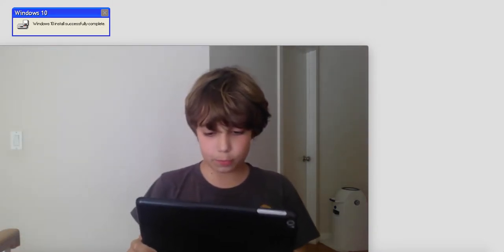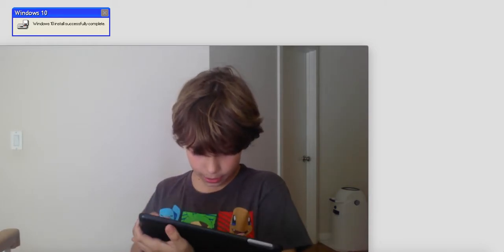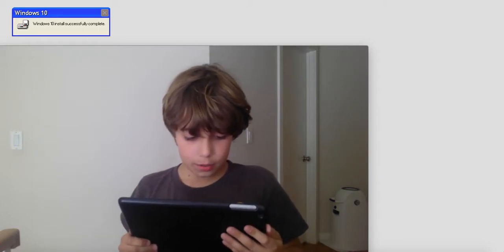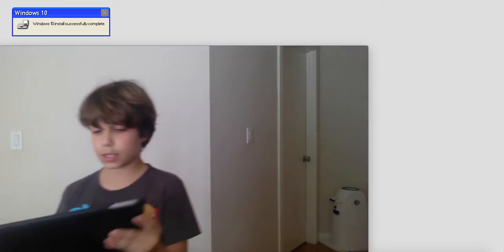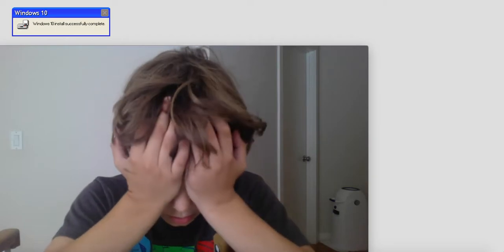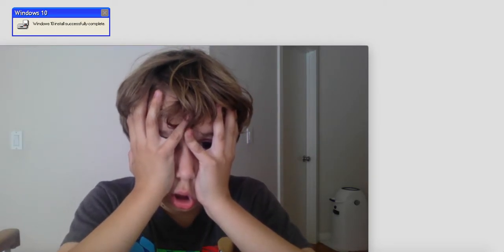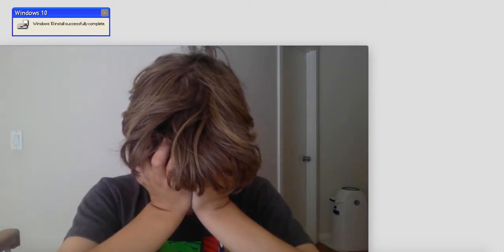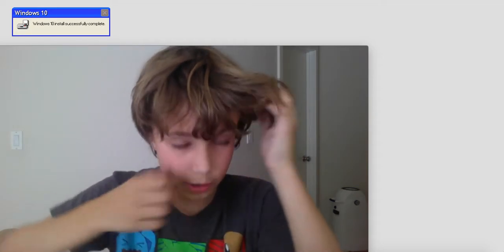WIndows 10 is EVIL!